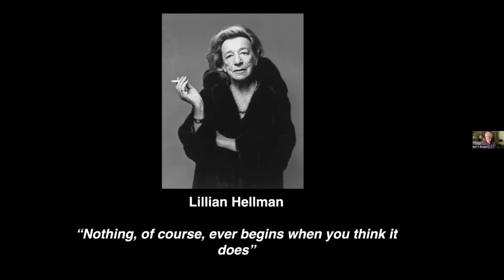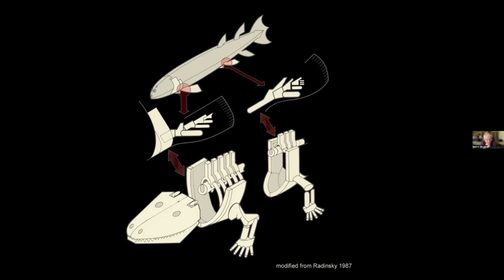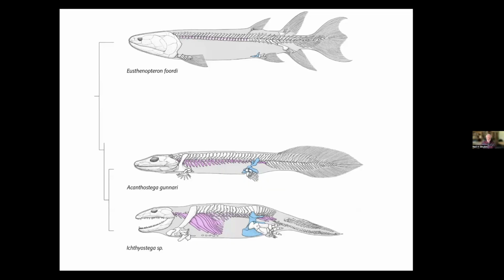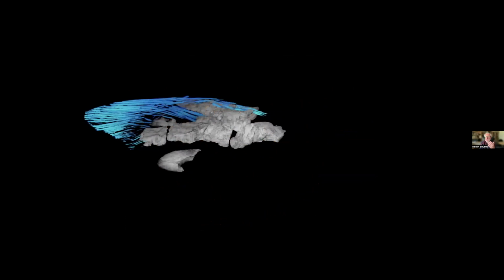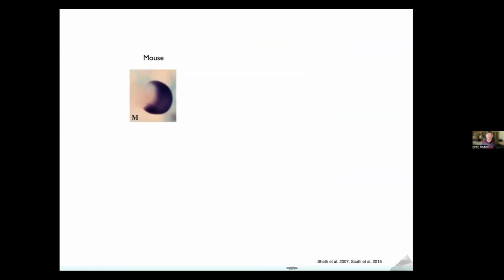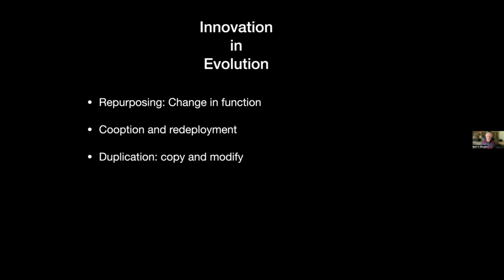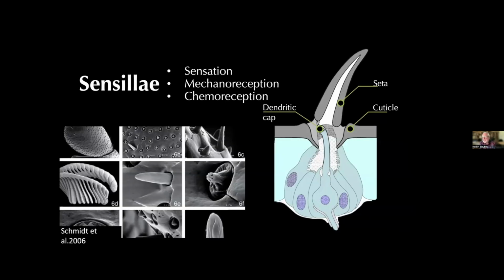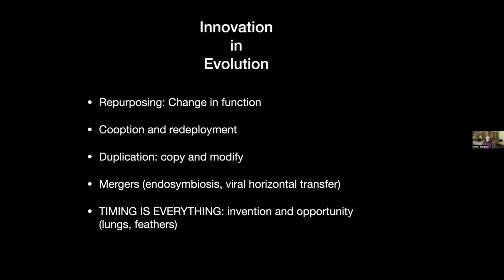NEIL SHUBIN: THE ORIGIN OF ORGANS: 500 MILLION YEARS OF EVOLVING EMBODIED INTELLIGENCE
This talk will review the mechanisms behind the origins of novel structures and body plans during the evolution of animals.  The central theme is that very few features arise completely de novo: the antecedents of different organs, body parts, and functions often take winding path that is not obvious from the current function or appearance of a structure.  Examples will include appendages, genes, and vertebrate teeth.  The origin of these novelties reveals the importance of repurposing, cooption, duplication and divergence, redundancy, and self assembly during evolution.